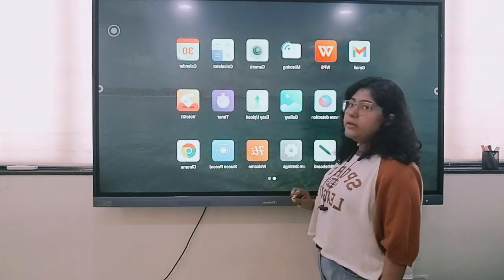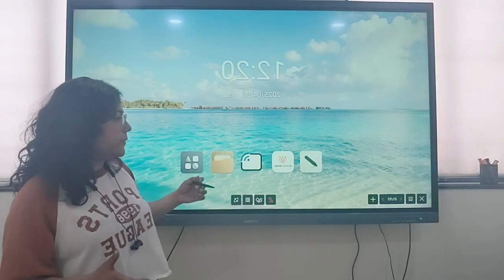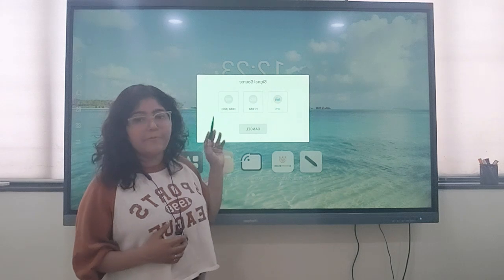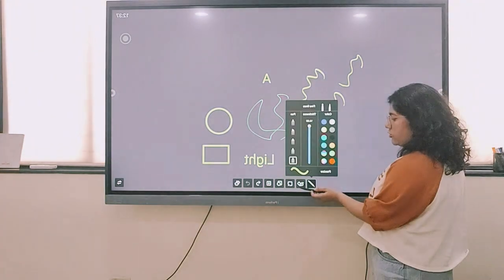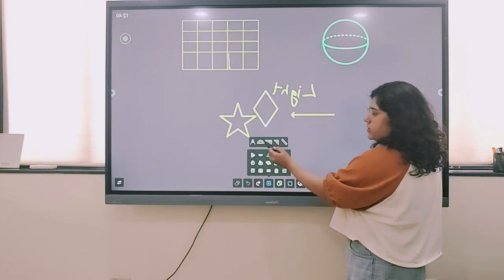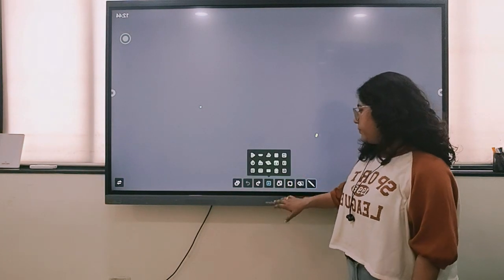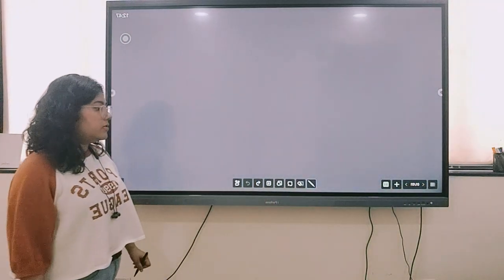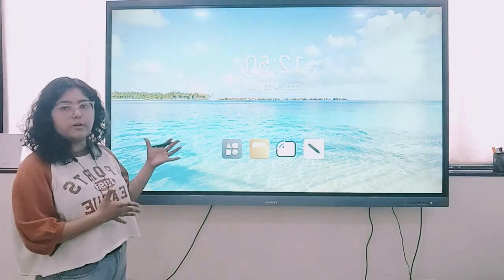Interactive Flat Panel for Schools: Complete Overview + AI Features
In this video, we take you on a detailed tour of the cutting-edge Interactive Flat Panel technology by Classteacher Learning Systems — a game-changer for modern, NEP-aligned classrooms.

🎓 Whether you’re a school leader, teacher, or EdTech enthusiast — this video gives you a hands-on look at how IFPs empower both teaching and learning.